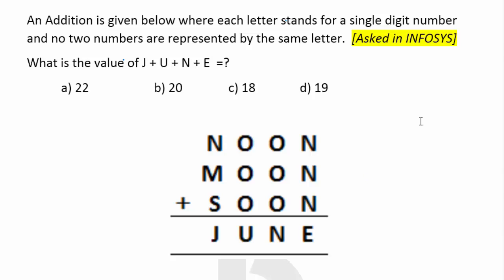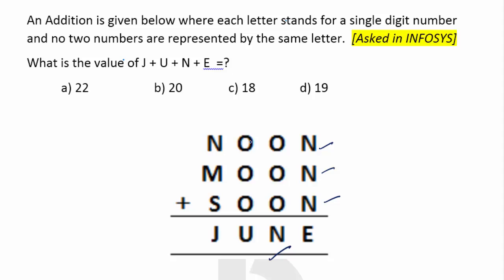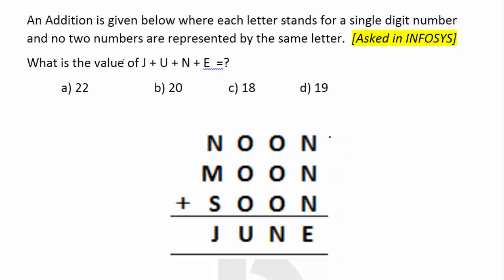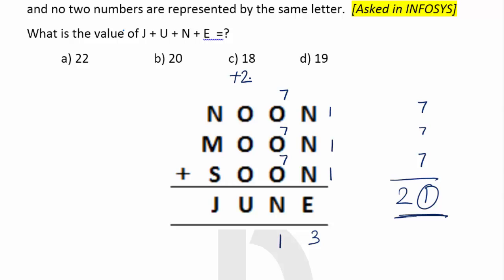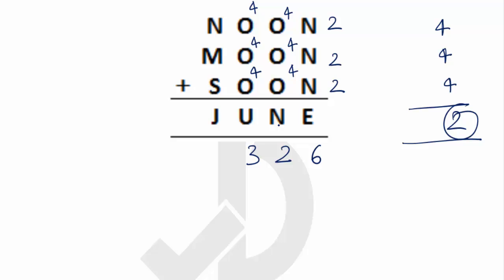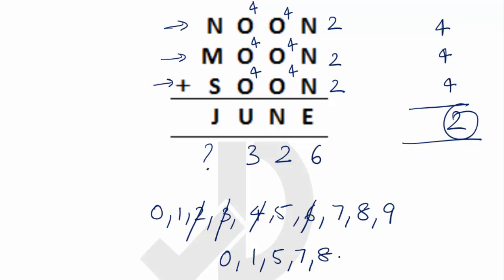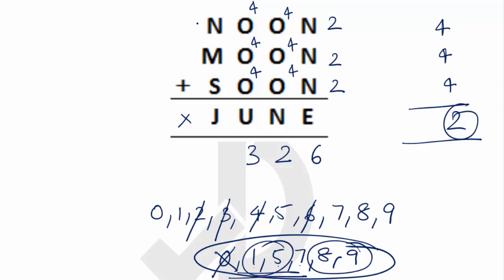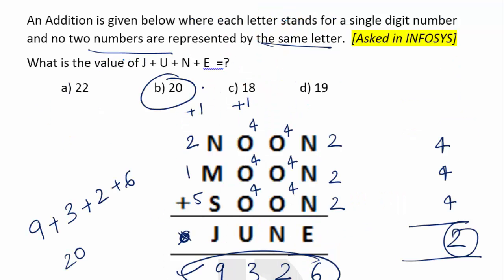Infosys/eLitmus Questions |How to solve CryptArithmetic Questions| BRAINWIZ online aptitude training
This question was asked in Infosys.  Learning this basic question will help you to prepare for E-Litmus